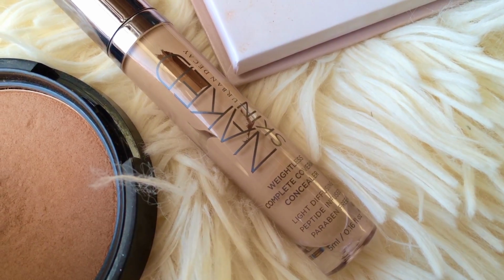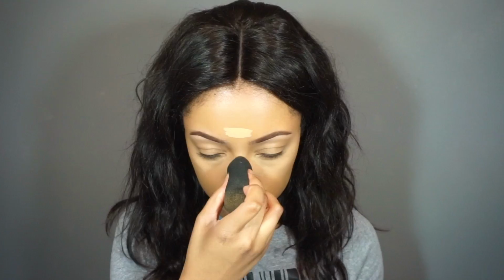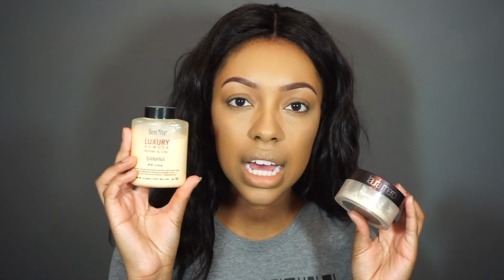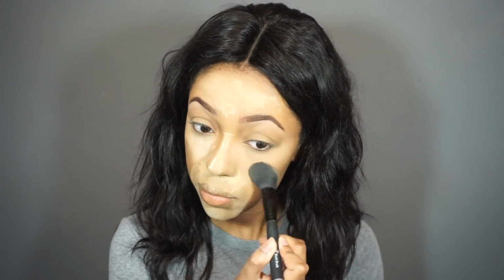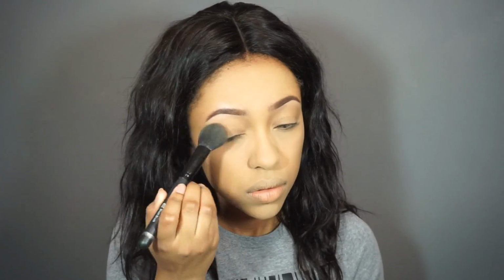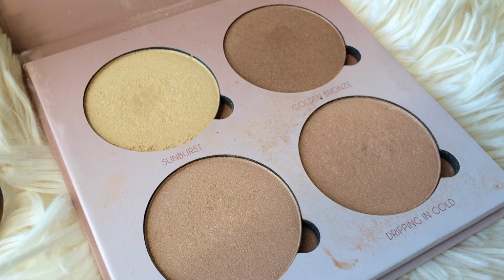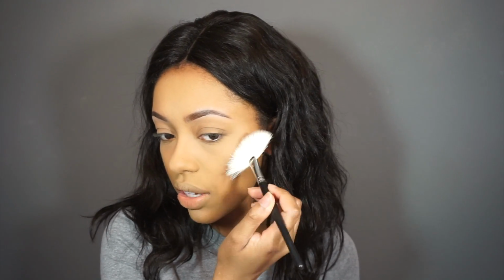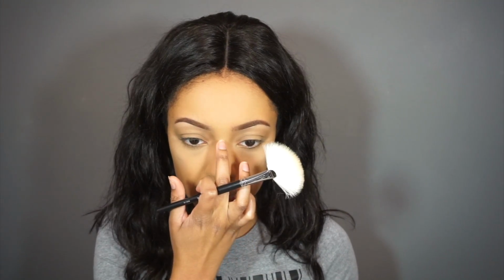Detailed Highlight and Contour Tutorial | TAYLOR ANISE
Hi guys! A couple of weeks ago, I dropped my camera that I film with and the settings got all messed up :( but I think I got them as close as I can to how they were before. Anyway, that was just a heads up! I hope you enjoy this tutorial on how to highlight and contour! Let me know if you have any questions! :) All the names of the products I used will be listed below.

P.S. I just realized that there's no background music :( I'm sorry guys :(

Milani 2-in-1 Foundation and Concealer
Urban Decay Naked Skin Concealer // Medium Neutral
Ben Nye Luxury Powder // Banana
Lancome Dual Finish Powder Foundation // 460 Suede
Anastasia Beverly Hills That Glow Kit
NYX Cosmetics Matte Bronzer // Dark Tan

BRUSHES IN VIDEO
Black Beauty Blender
Equate Beauty Applicator Sponges
E.l.f. Blush Brush
Ecotools Powder Brush
Morphe M310
Morphe M402